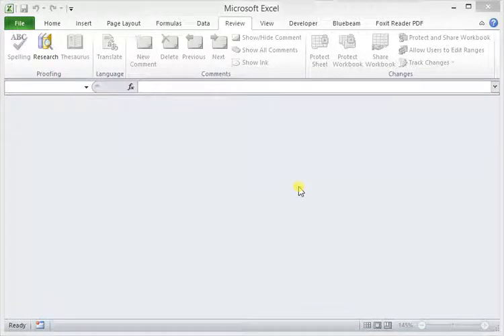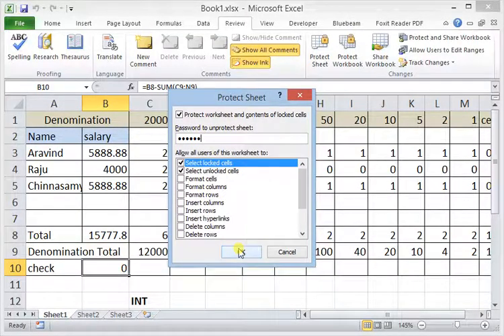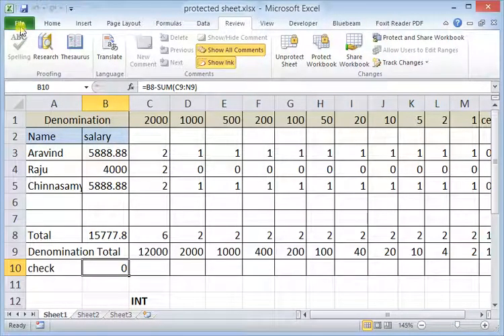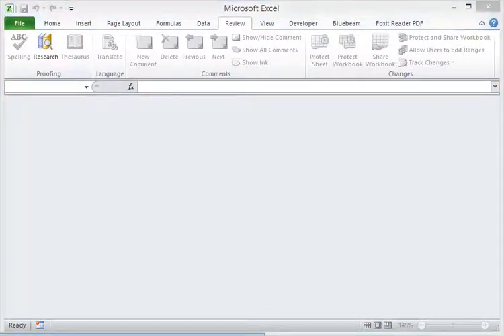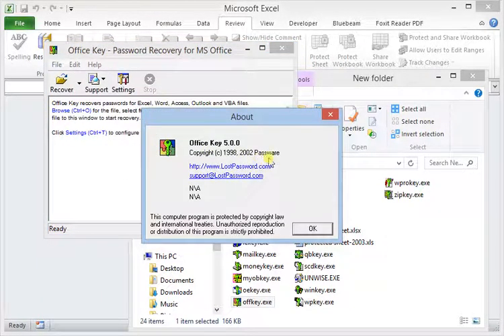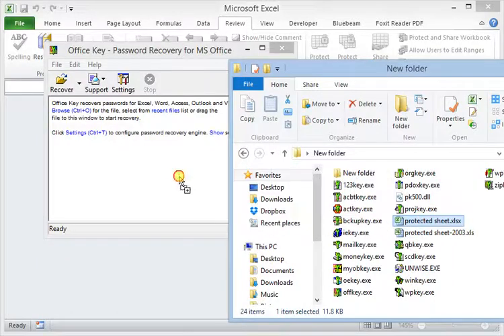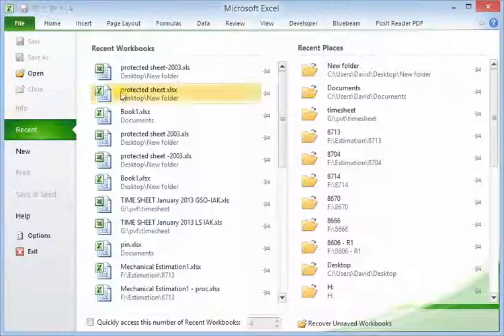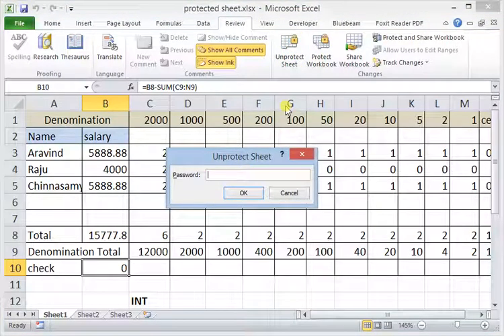Cracking a password of a protected Excel Sheet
How to crack a password of a protected Excel Sheet - In case you forgot your password.